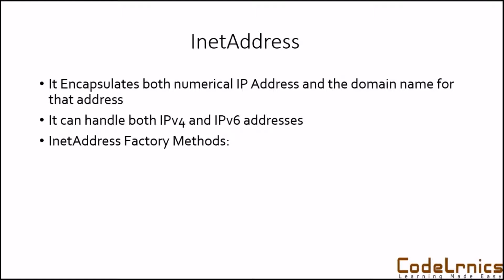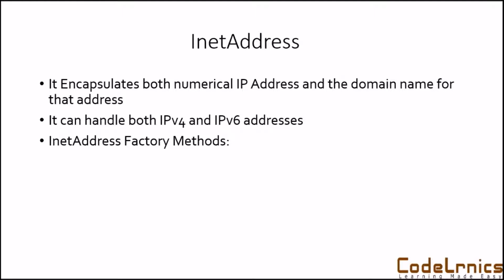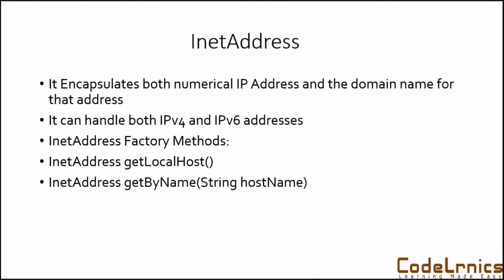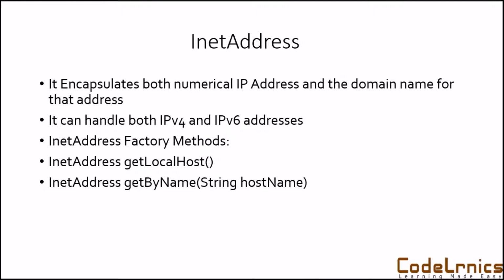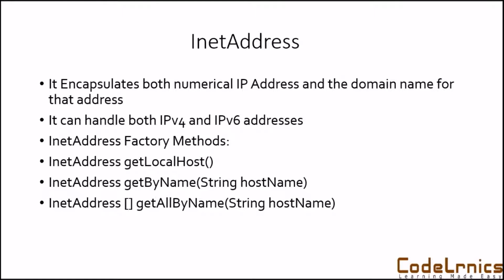Java Networking fundamentals Contd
Know first the basics of Java Networking Fundamentals